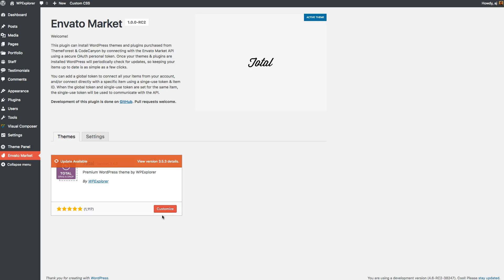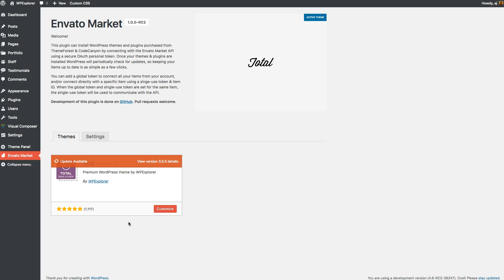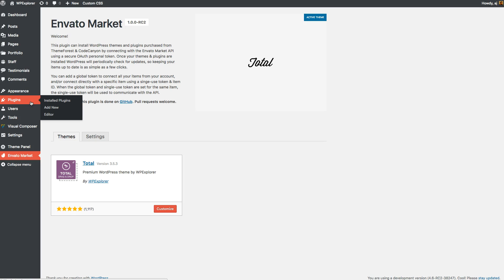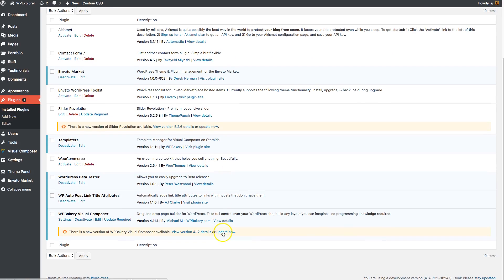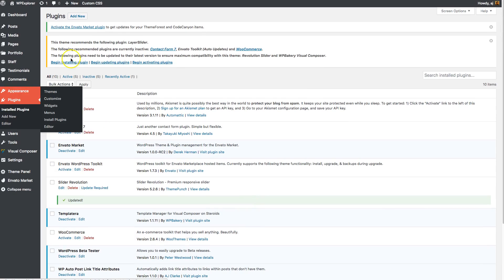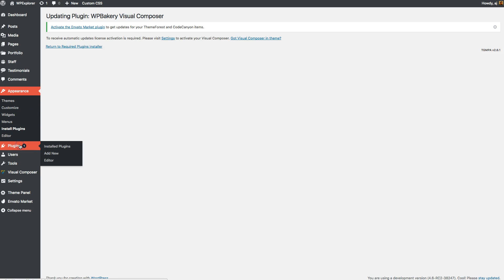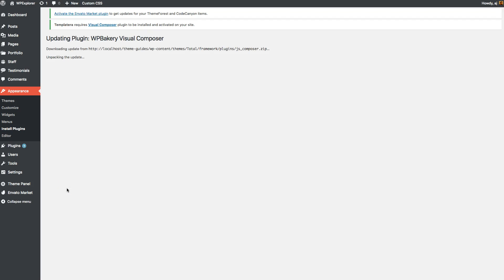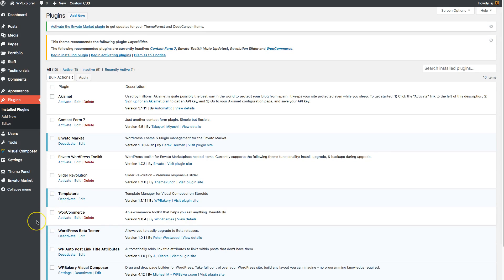Updating Bundled Plugins - ThemeForest WordPress Themes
A quick guide for updating your bundled plugins that comes with your ThemeForest WordPress theme.

Quick video showing you how to properly update your "bundled" products when you update your theme.